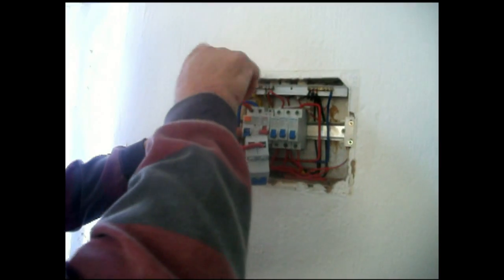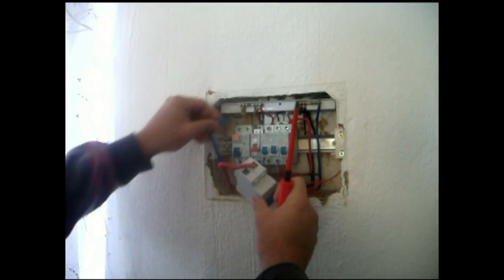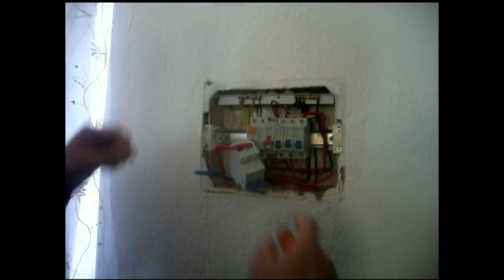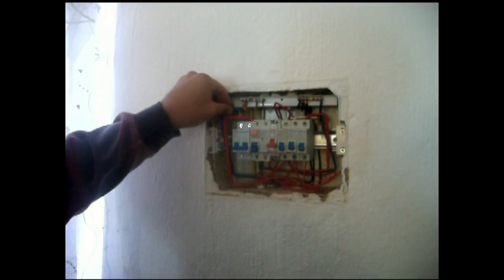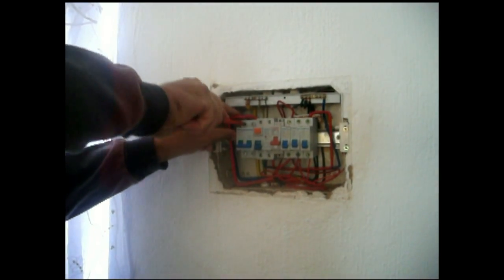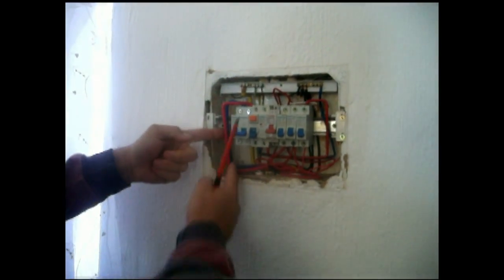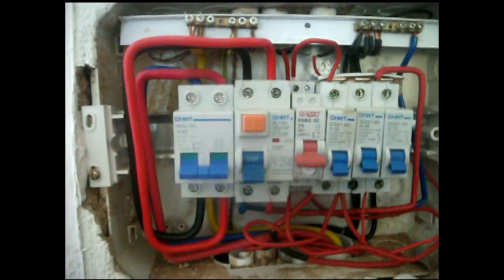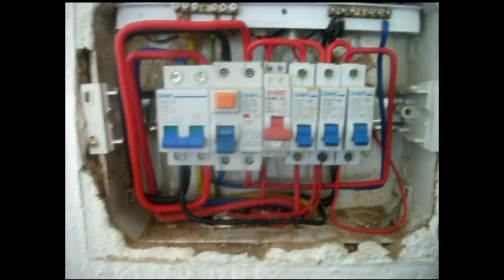Main Double Pole CB Installation and DB Maintenance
The stove bypassed the earth leakge unit and no mains was installed to protect the installation or user. Ive installed a 60A Double pole circuit breaker for a main and general maintenace in the DB.